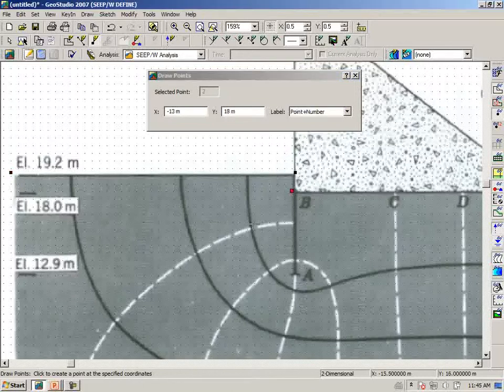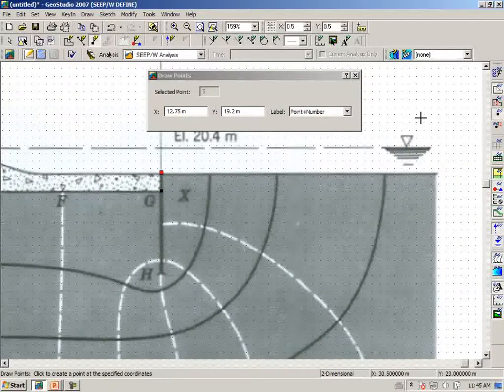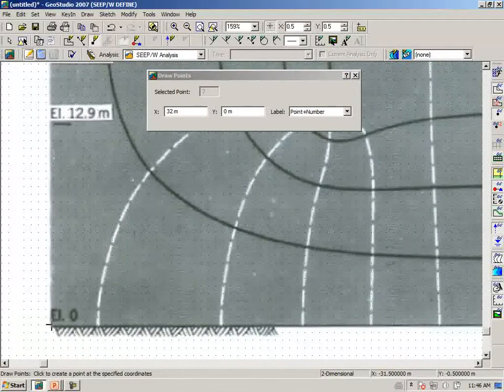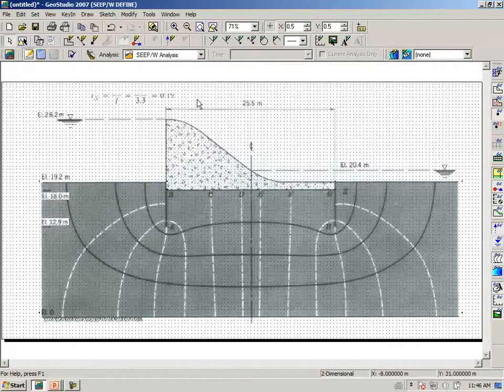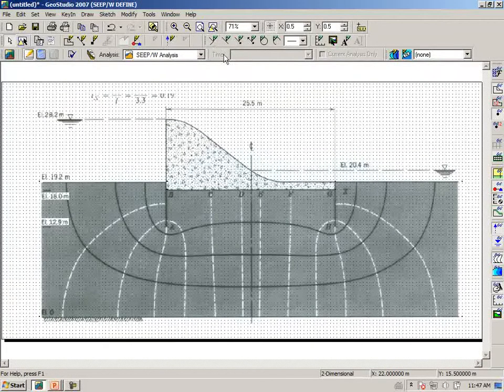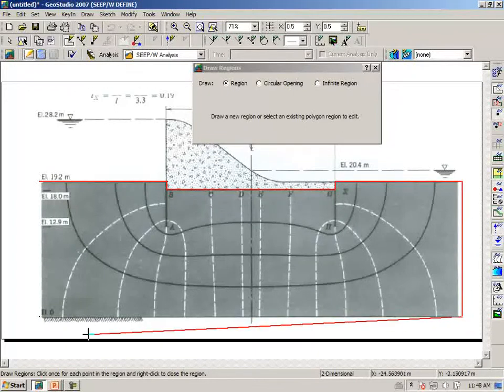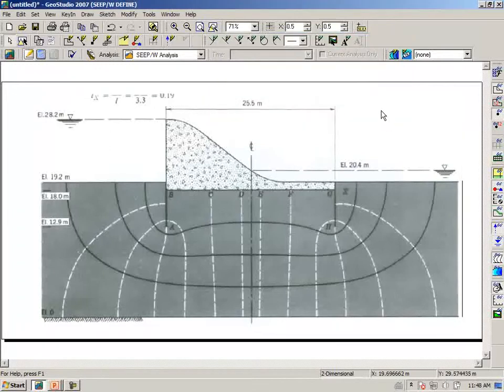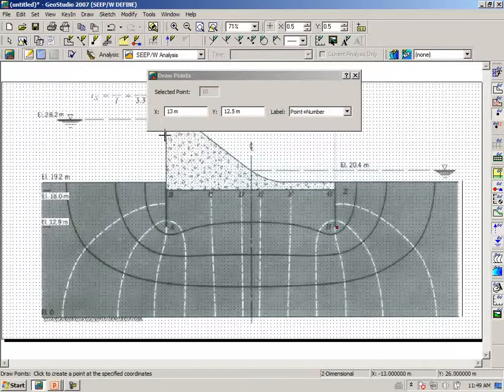2 Import Pictures Online Workshops General Tips and Tricks GEO SLOPE International Ltd 0 split3